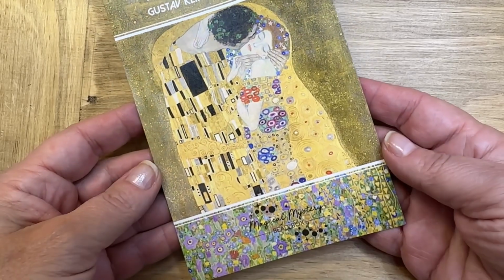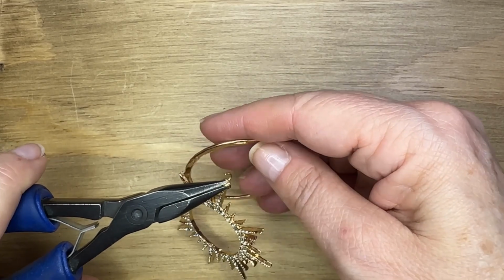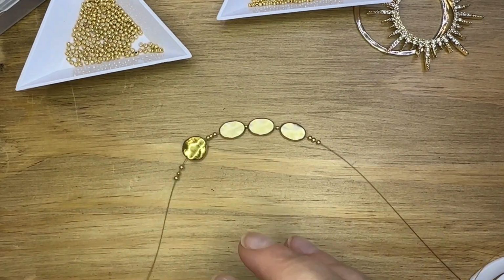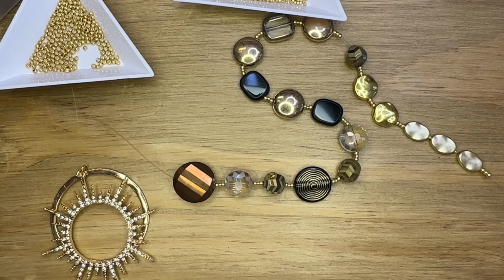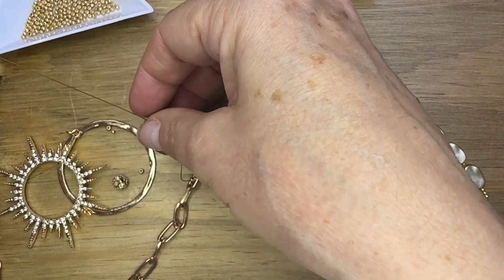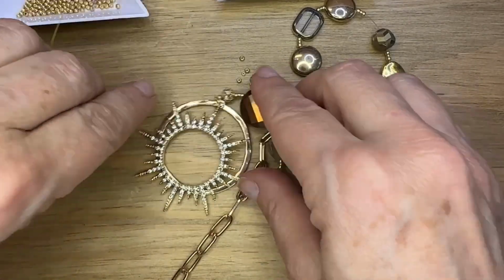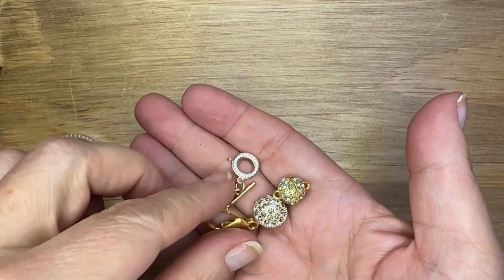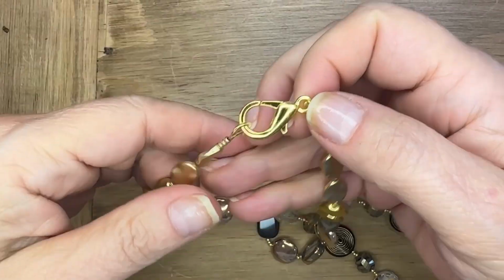Beaded Statement Necklace with Deb Floros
Deb Floros is showing off the December 2023 Magical Mystery Bead Box in this eye-catching DIY necklace tutorial. We'll be using beads from the bead box paired with stringing wire and a dash of gold seed beads. This pattern makes for a beautiful and stand-out vocal necklace perfect for any occasion.

What You'll Need:
December 2023: The Kiss Bead Box from Jesse James Beads
Paperclip Chain
Gold Seed Beads (11/0 and 15/0 size used here)
19-strand Stringing Wire in Gold (you can also use 7-strand)
Crimp Beads
Oval Jump Rings
Cutting Tool
Crimping Tool